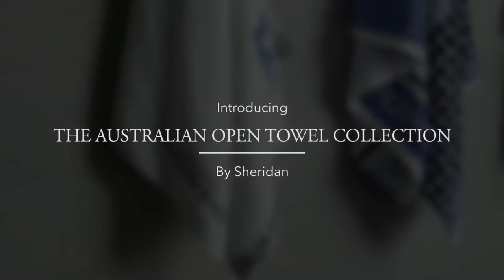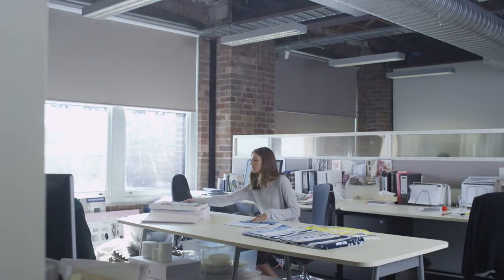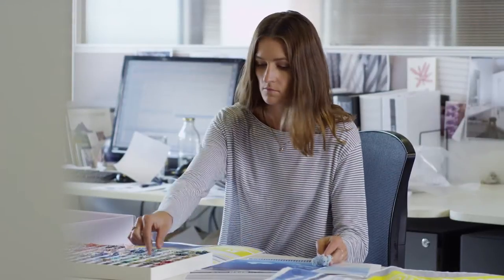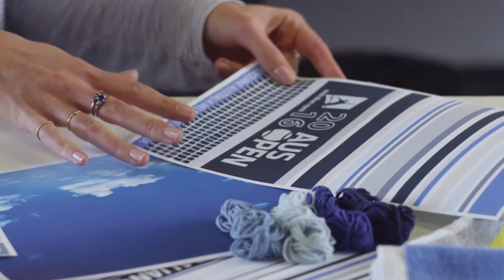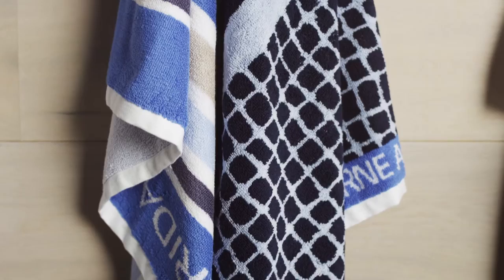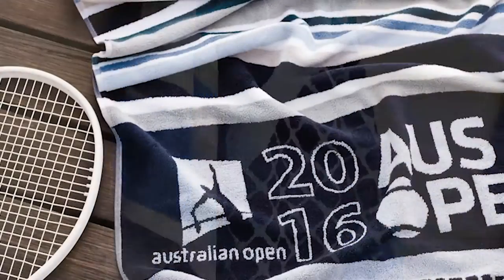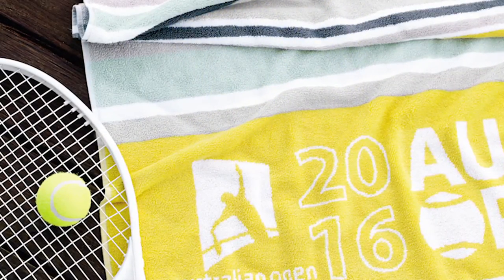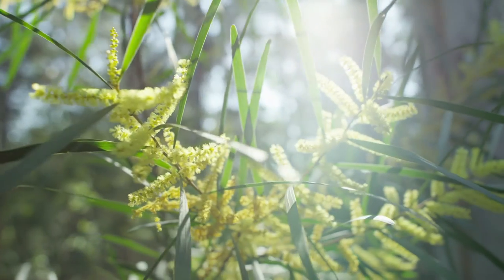Introducing the Australian Open 2016 Towel Collection by Sheridan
Come inside the Sheridan Sydney Design Studio to watch the collection come to life.